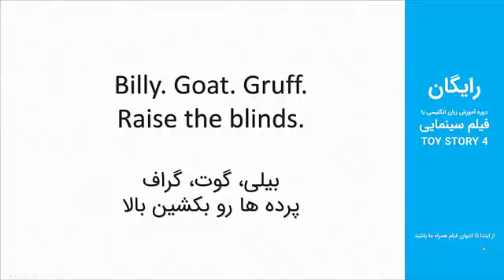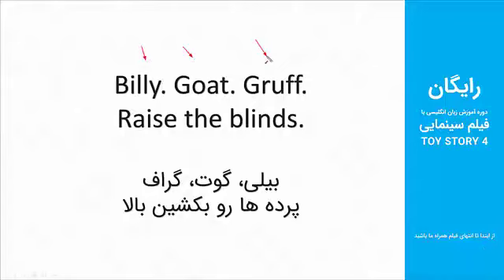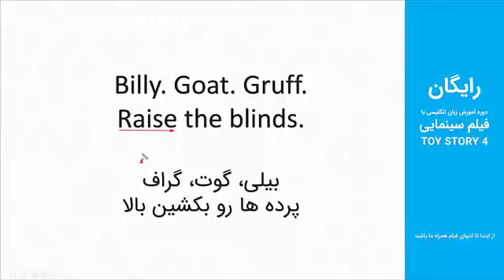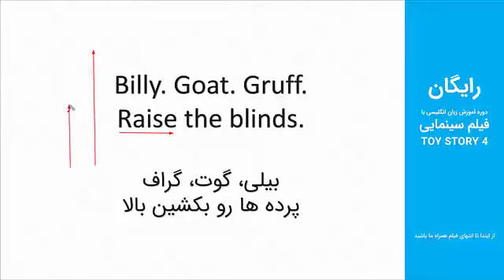اموزش زبان اینگیلیسی با فیلم درس9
اموزش زیان اینگیلیسی با فیلم بهترین روش و کاملا تمام جملات کار خواهد شد و برای شما به اشتراک خواهیم گذاشت